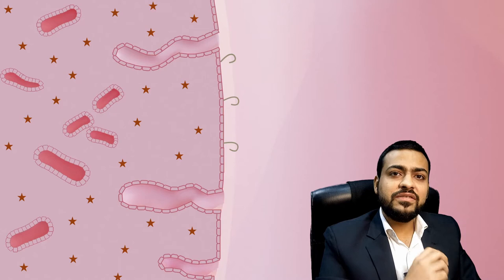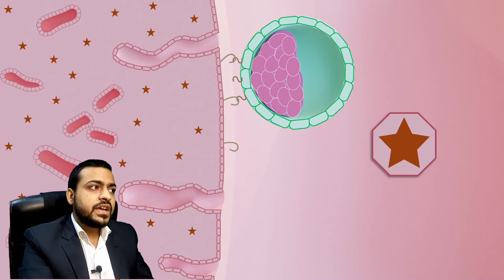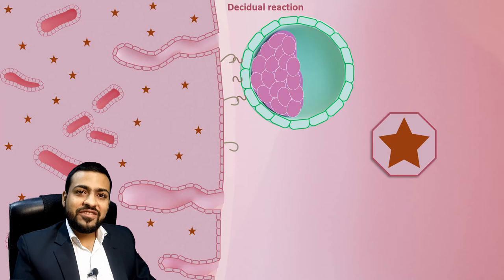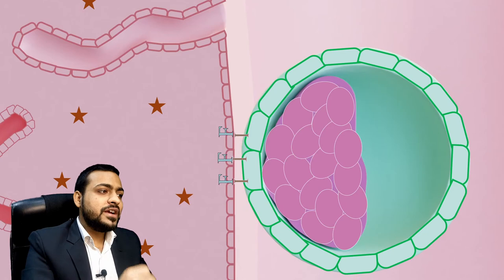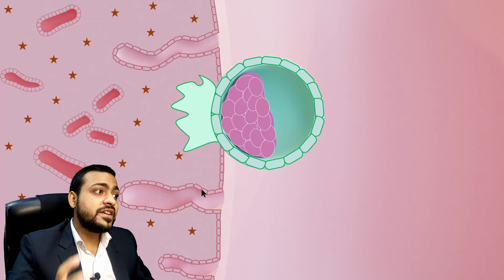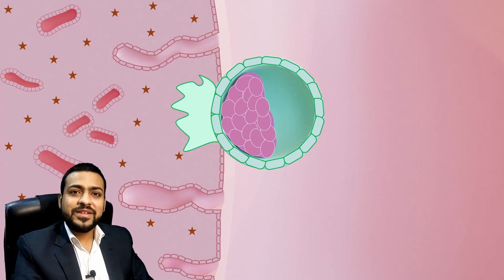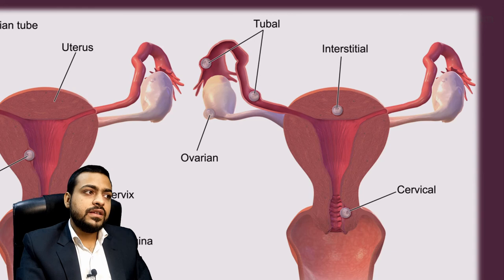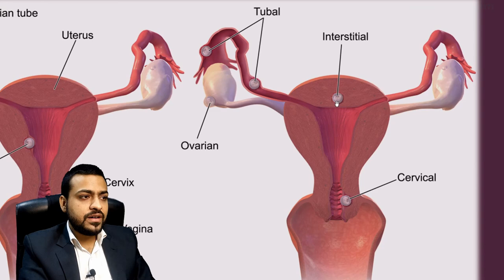Implantation, Decidual reaction, EPF and Ectopic pregnancy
In this visual lecture, Dr. Aizaz from MedicoVisual talks about
00:00 Intro
00:19 Role of Selectins
01:07 Decidual reaction
02:47 Does the decidual reaction occur each month during seceretory phase of menstrual cycle?
04:17 What is Pre-decidual reaction?
05:16 Role of Fibronectins and Integrins
05:51 How syncytiotrophoblast form?
08:11 Role of hCG - Human Chorionic Gonadotrophin
10:28 What is EPF - Early Pregnancy Factor
12:12 Ectopic Pregnancy and Tubal Pregnancy

References for Pre-Decidual Reaction:
1. Reproductive Biology of South American Vertebrates by William C. Hamlett
2. The Uterus by T. Chard, Jurgis Gediminas Grudzinskas, pg 117